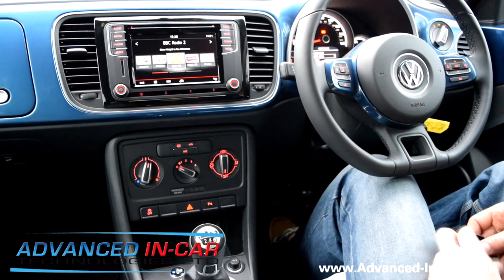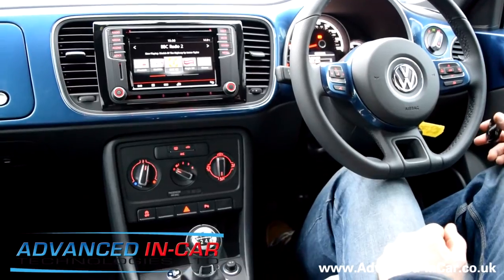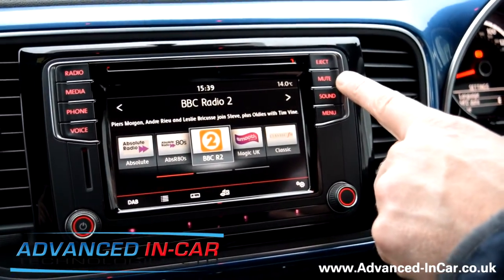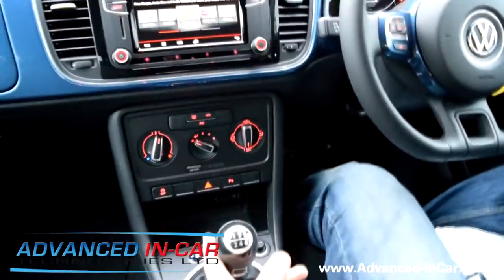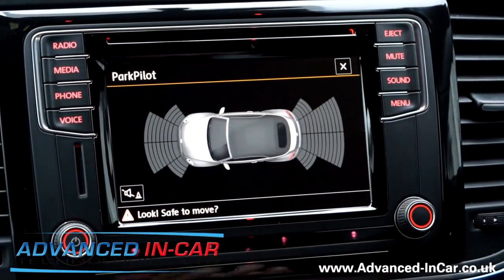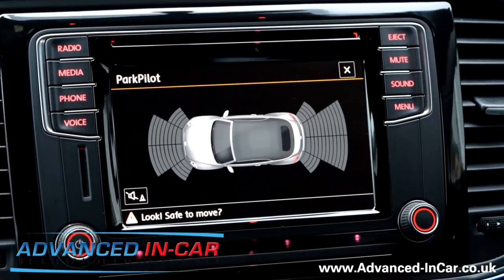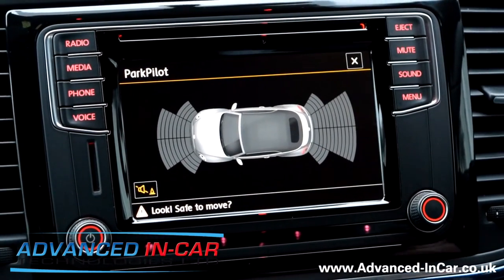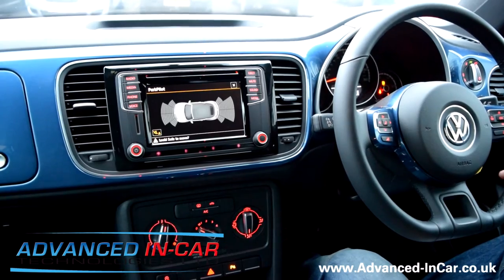Volkswagen Beetle Optical Parking System - Composition Media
Optical Parking Sensors / Park Pilot Retrofit To The NEW 2016 Volkswagen Beetle Cabriolet With The NEW Composition Media.

A really new retrofit for us here! Brand new Beetle got delivered to a Main Dealer with no Park Pilot as requested. The new Beetle uses the new "Composition Media" that is an all-in-one unit similiar to the RNS 315 and as such the coding and install is totally different to what was needed in the past. We worked the coding out and it does look AWESOME!!

If you want more info then please get in touch!